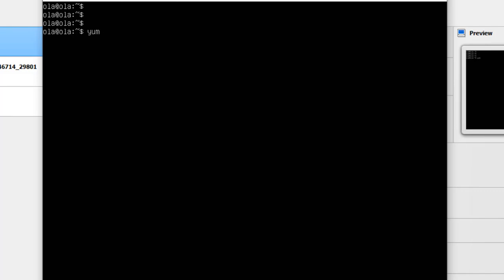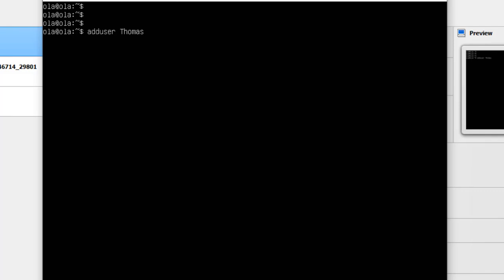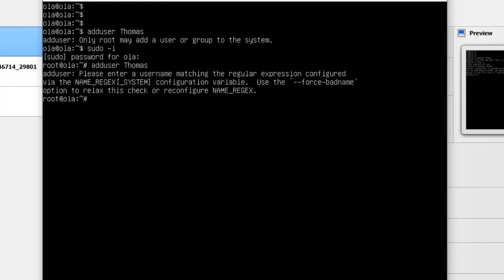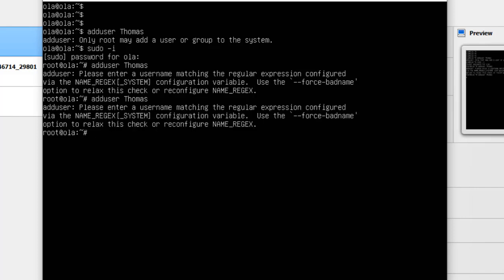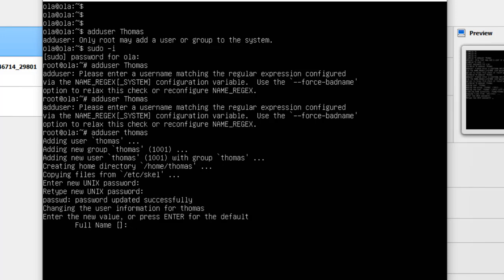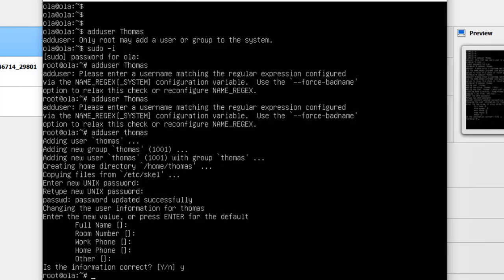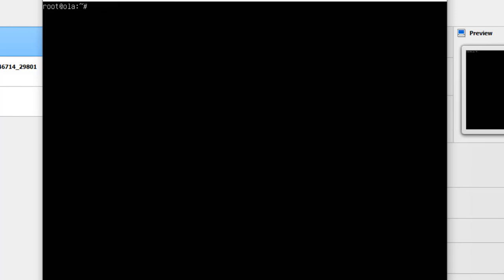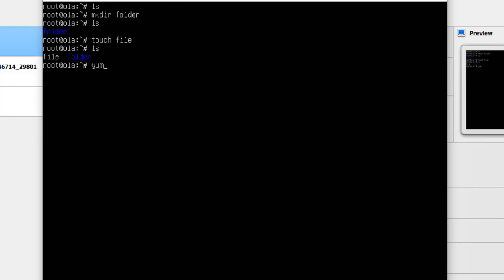Linux Commands In Ubuntu